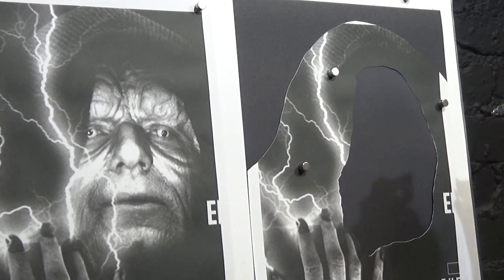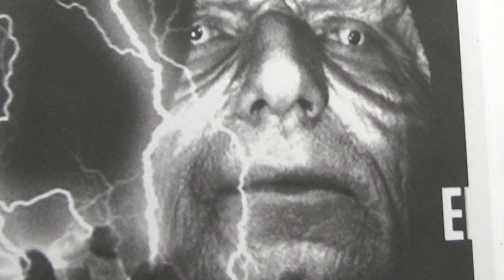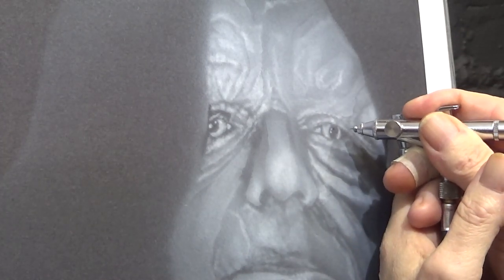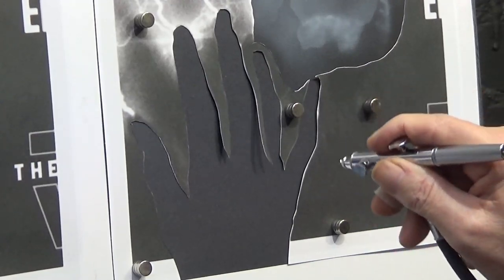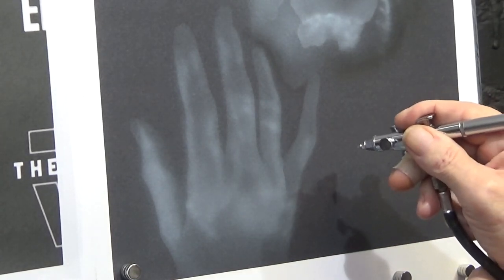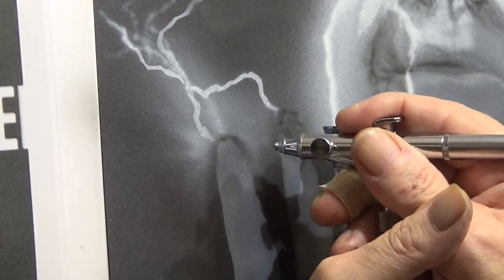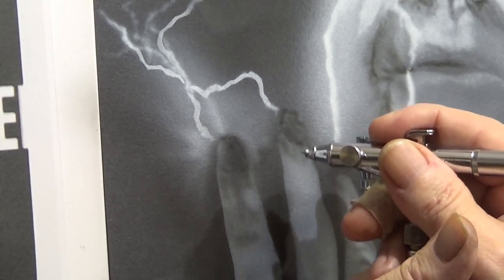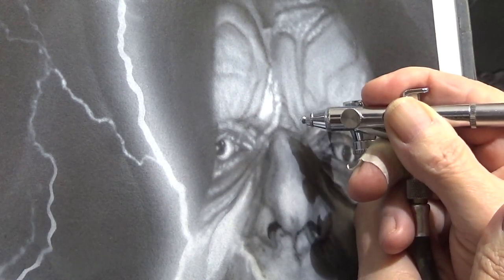Emperor Palpatine Tutorial (Basic Shapes).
Not going to be a photorealistic but just a guide as to what to look for and build up and image of any kind. You can take it as far as you want too.
Hope you find it of some use.This is just a guide for beginners.
Basic shapes.Shapes within those shapes and textures too. etc.
Details are just small basic shapes.